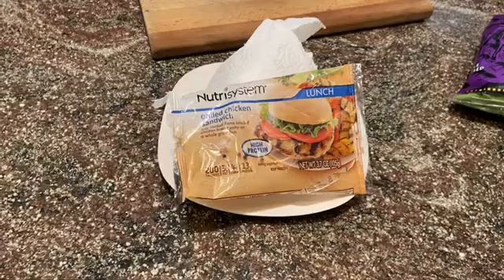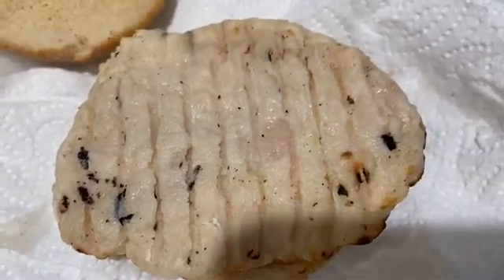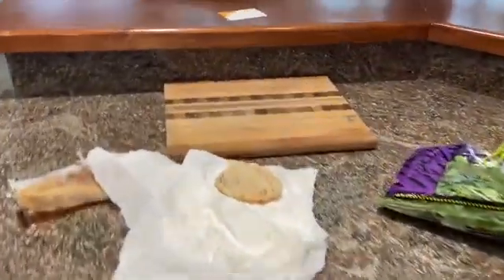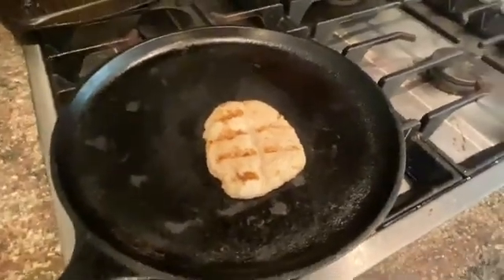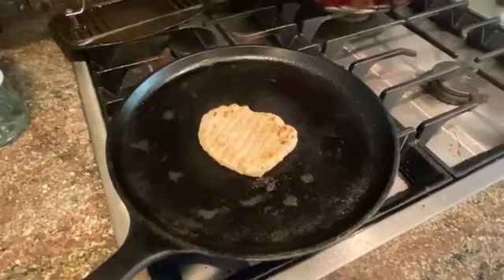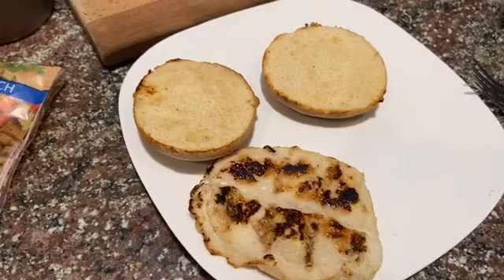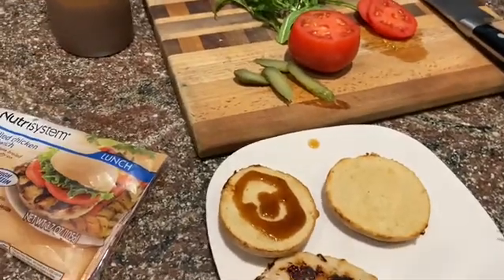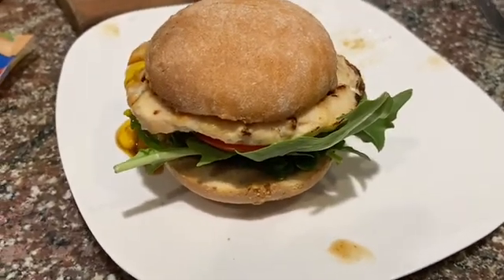Nutri-System Grilled Chicken Sandwich Upgrade!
I took a boring tasteless Nutri-System lunch-the grilled chicken sandwich-and upgraded it to a delicious lunch with the addition of a few healthy ingredients and cooking techniques!  I DO NOT HAVE AN ENDORSEMENT FROM NUTRI-SYSTEM!